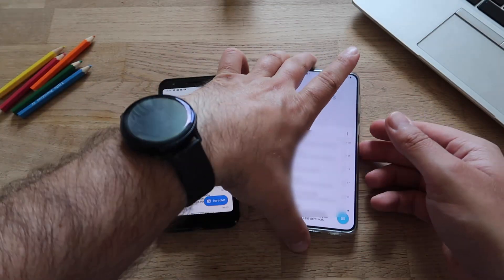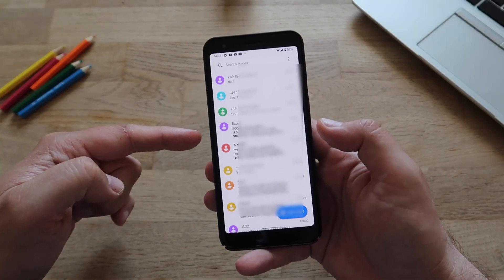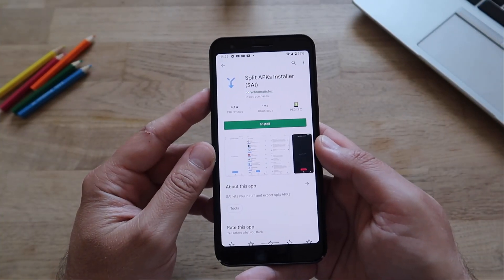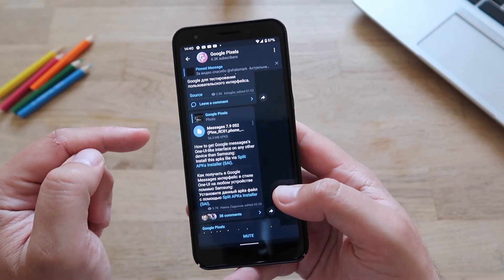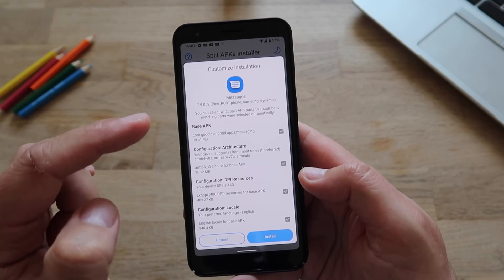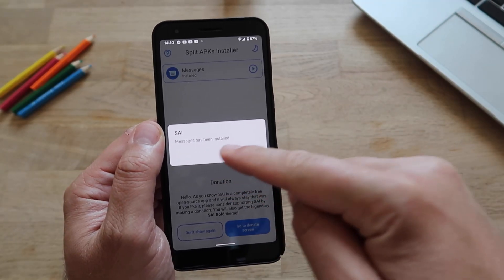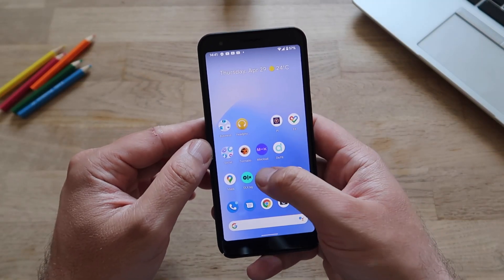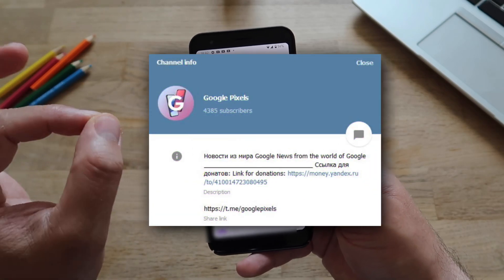💬 How to Install Google One UI style Messages to your NONE Samsung Phone! 💬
Samsung launched the Galaxy S21 series with 'native' Google Messages integration and a new One UI 3.1 design. It's part of Google's push to expand RCS (Google's Chat service), and puts Messages as an iMessage replacement on the map. Now, Google is redesigning the Messages app even more, making the home screen of Messages look a lot more like a One UI as a lot of users were confused with the initial Google Messages version that was stock messaging app in One UI 3.1.

The new One UI-ish look aims to bring more functionality and use with One Handed Operation, a big search box in the middle and more.

Google's is working with Samsung on this to try to reach out to as many Android users they can - the goal is to promote Google Messages and put RCS in user`s hands and for that Google knows that Samsung is a very strong and powerful partner.

Now there is a catch! This is supposed to work only on Samsung phones but...

Check the full video!